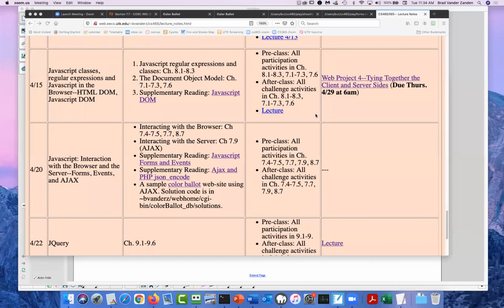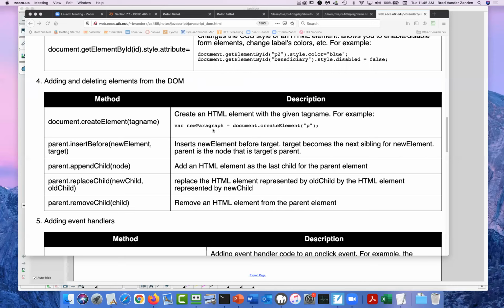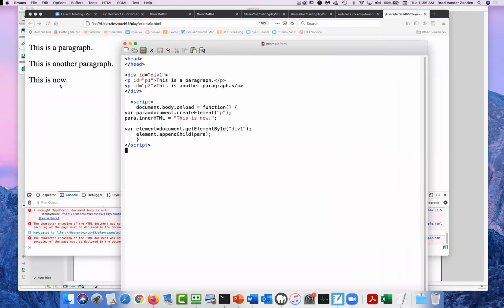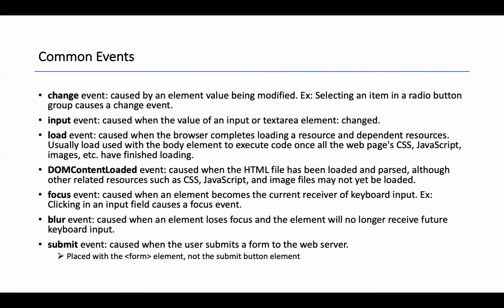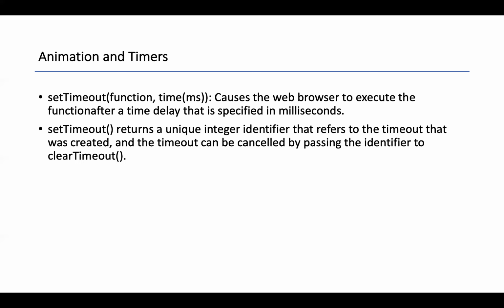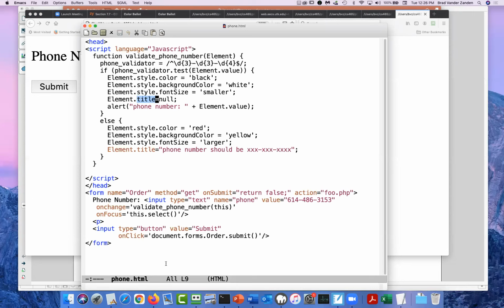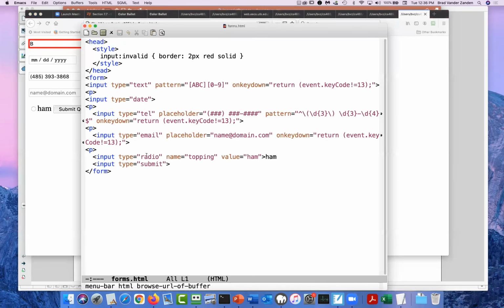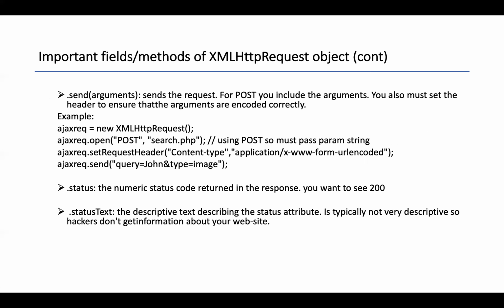cs465sp21 apr20 javascript in the browser